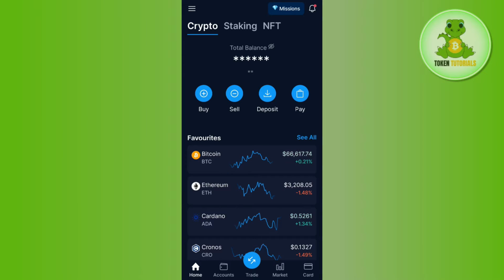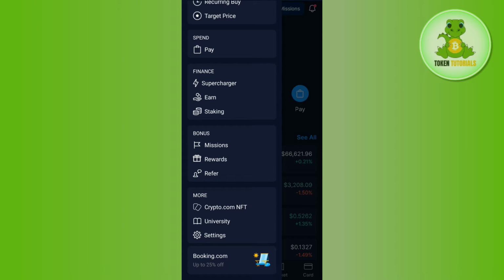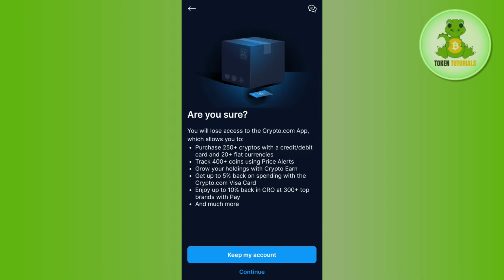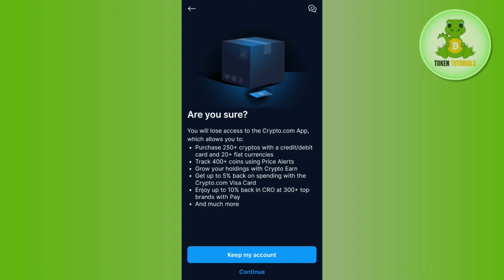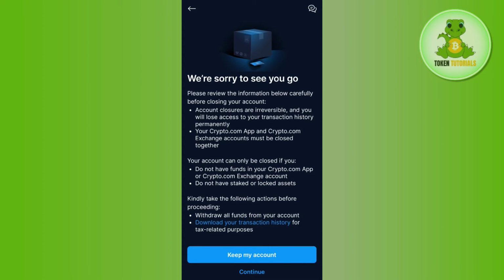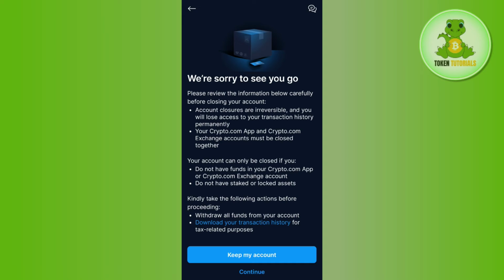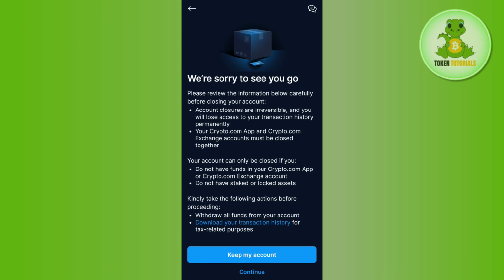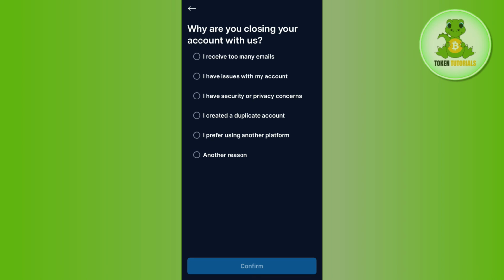How to Delete Your Crypto.com Account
Welcome to Token Tutorials! In each video, I will show you How to Delete Your Crypto.com Account